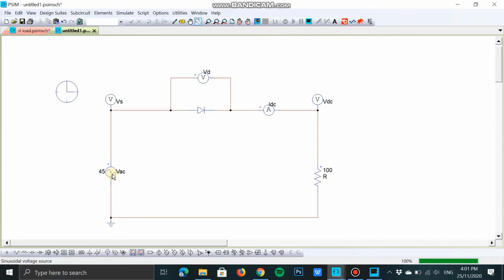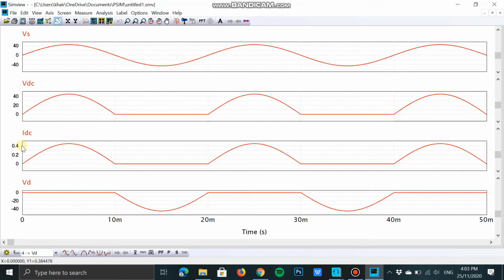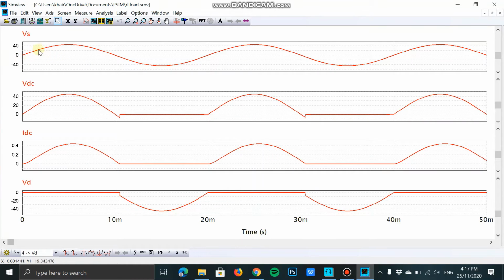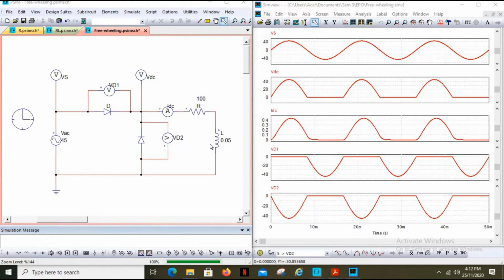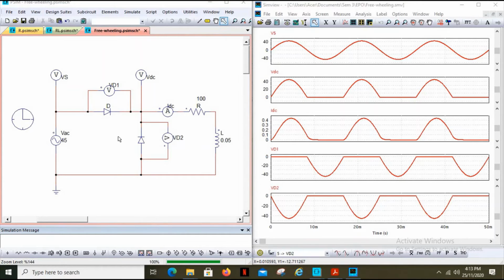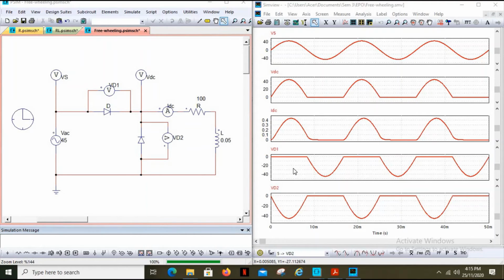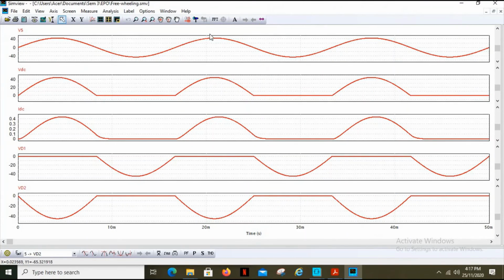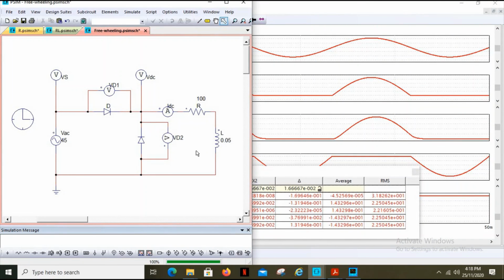VIDEO LAB 1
SINGLE-PHASE HALF-WAVE UNCONTROLLED RECTIFIER WIRH R,RL LOAD AND FREE-WHEELING DIODE.